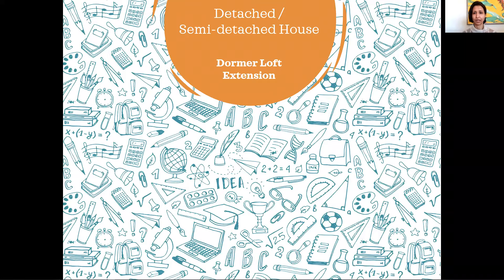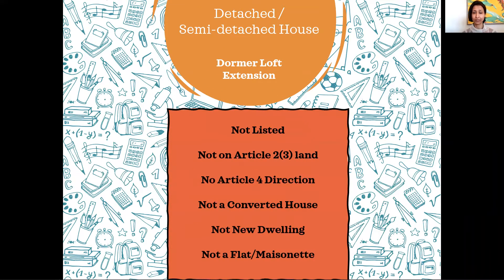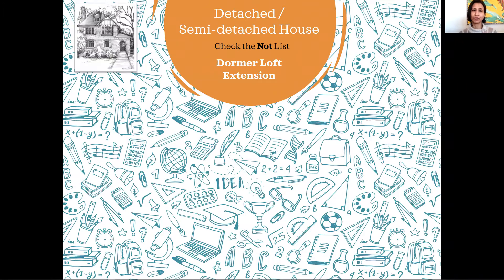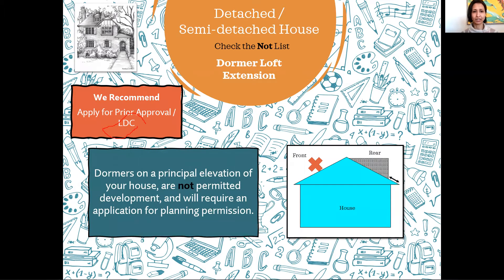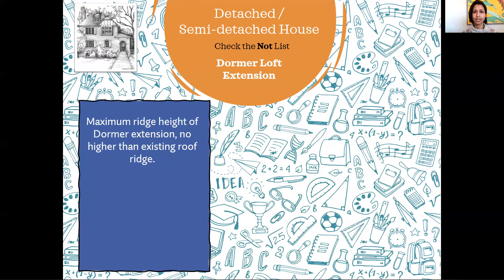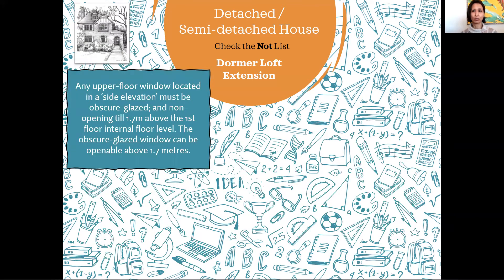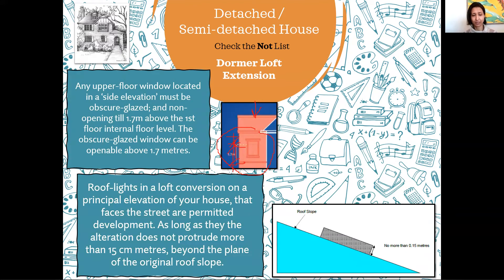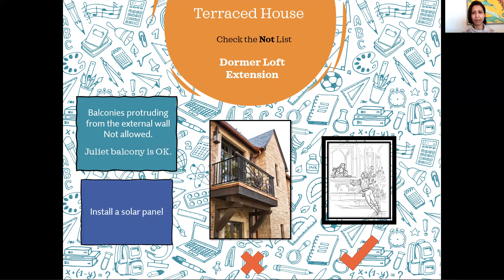Extend on your Roof under Permitted Development : Dormers on Detached & Semi-Detached Houses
Permitted Development for Dormer Loft/Roof Extensions- Detached & Semi-Detached Houses

If you do not have time to watch the whole video, click on the relevant Timemarkers:
Introduction- What is Permitted Development?
Do you have a Detached Or a Semi-Detached House 01:41
Conditions that restrict Permitted Development 02:21
What is allowed for Dormer Extension 03:28
Summary 10:58

More Videos on Construction:

Why Use Architects/Designers?

The purpose of this information is to guide you. Please seek confirmation on the Planning website and/or professional advice before you go ahead and undertake any of the opportunities available to you.

Image credits
Music @soulcandle